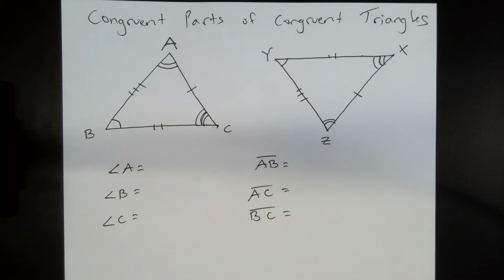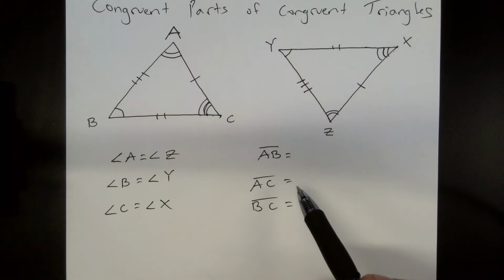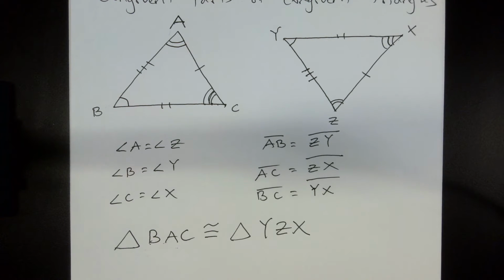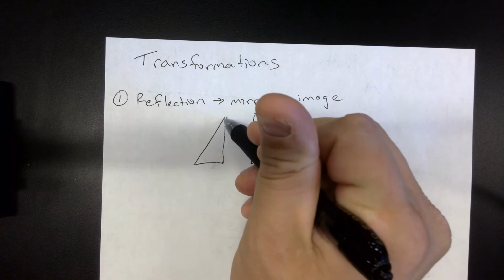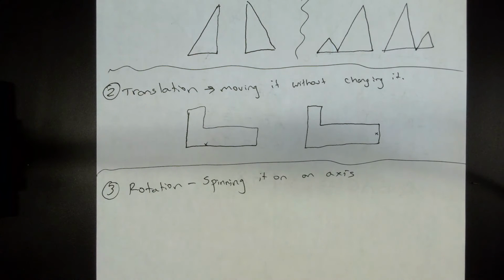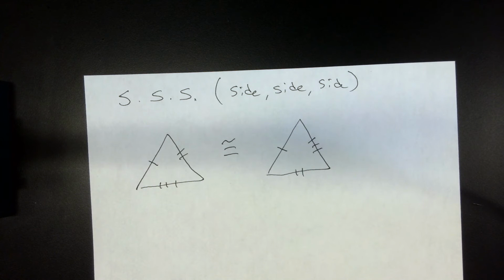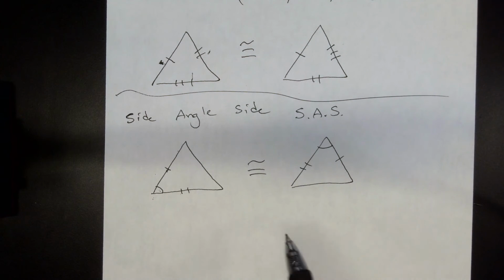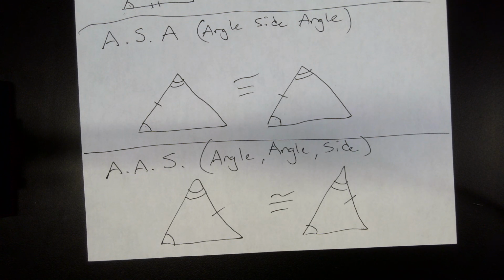12/2 Math 2 Honors